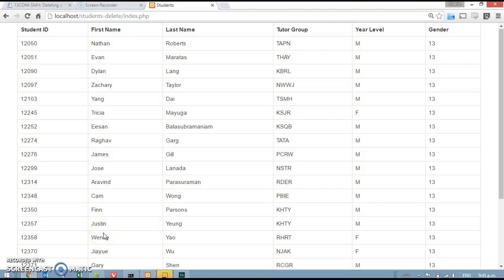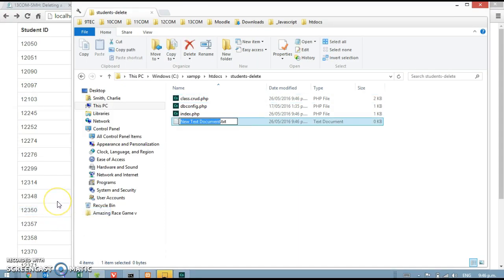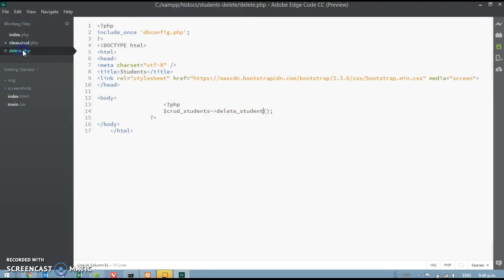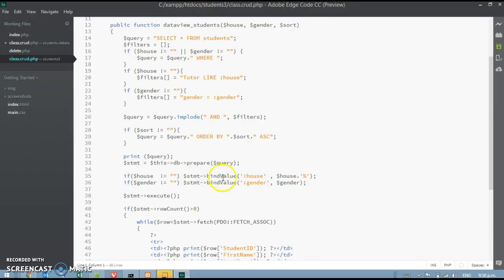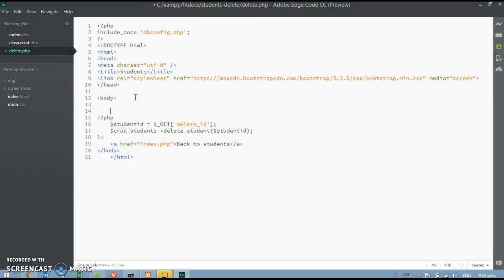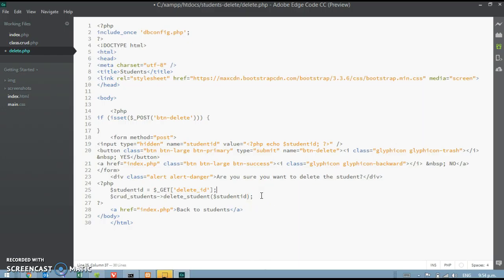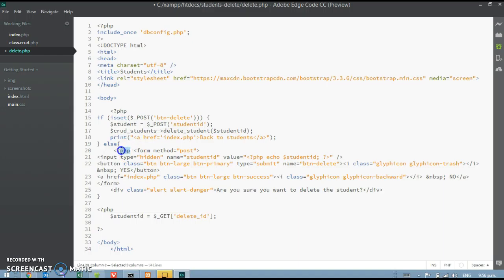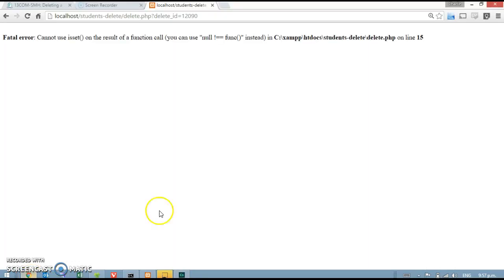php deleting a student